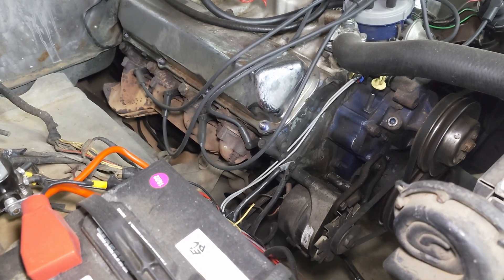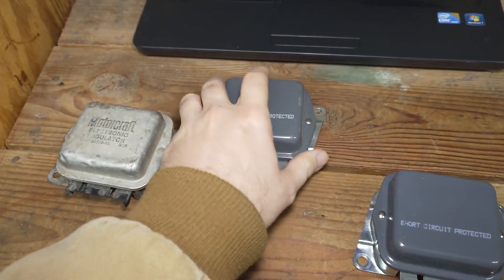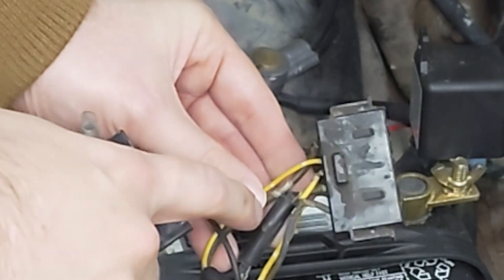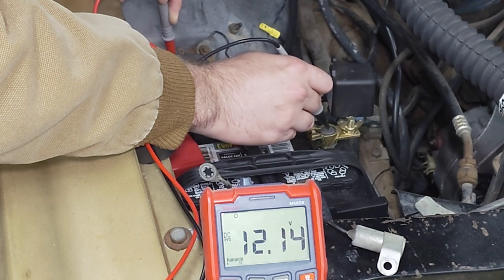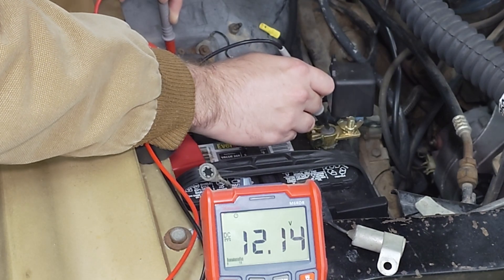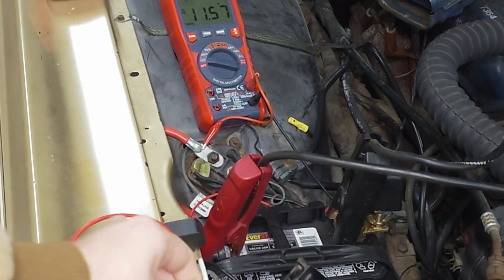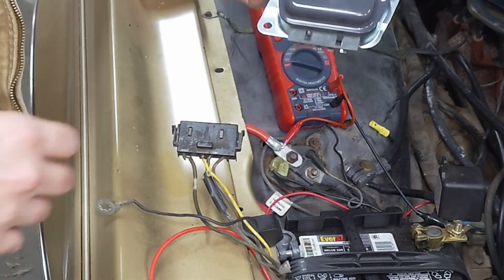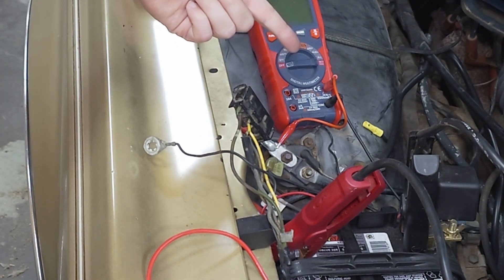Ford External Voltage Regulator Test & Replacement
Is your battery not charging? Do you think it's the alternator? If you have an older vehicle with an external voltage regulator, you may be able to save some money by just replacing the regulator. In this video I show you how to test your alternator to make sure the problem is the regulator, and also how to replace the plug if it's beat up and corroded.

Ford Voltage Regulator
Ford Voltage Regulator Pigtail
Wire Stripper
Wire Crimper
Heat Gun
Heat Shrink Butt Connectors